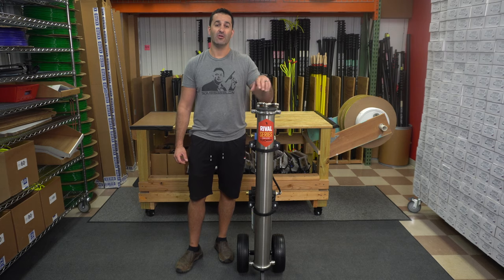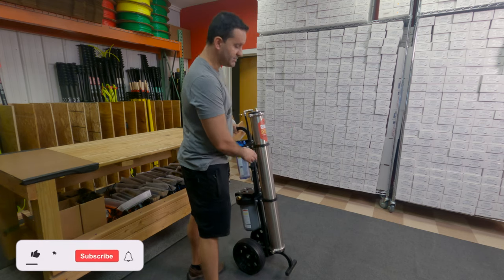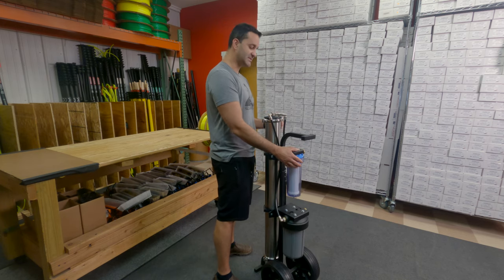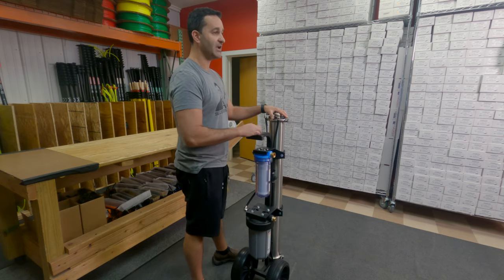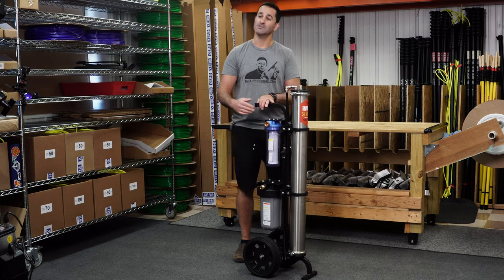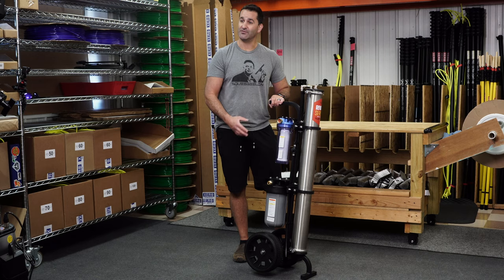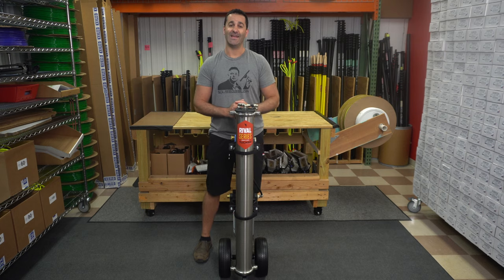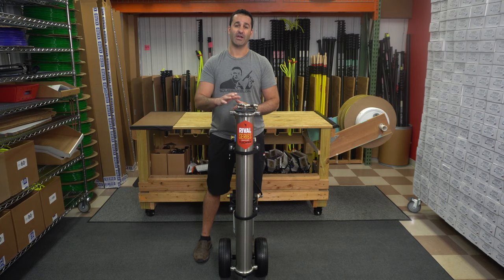Product Overview: Tucker Rival System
Let's chat about the Tucker Rival System, a stainless steel 3 Stage RO/DI System from Tucker. This is a less expensive version of the Tucker S4 Cart. Alex goes into detail about this unit and why it is less expensive than the Tucker S4 Cart. This is the perfect solution for someone looking for a great quality, affordable purification system. Have questions or need help?